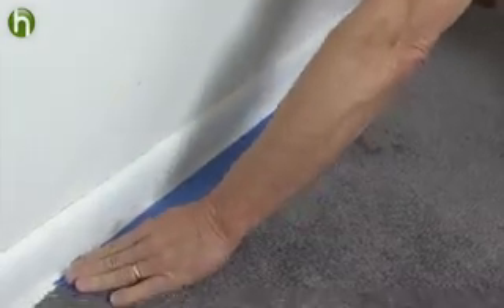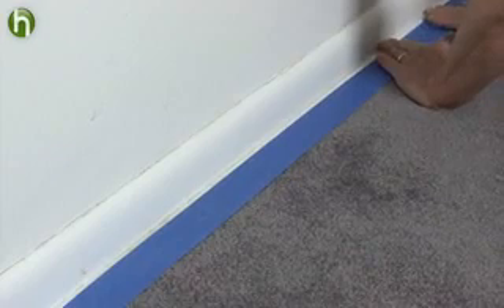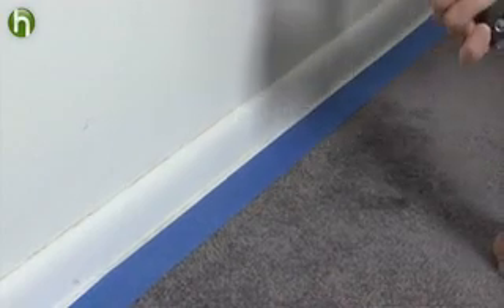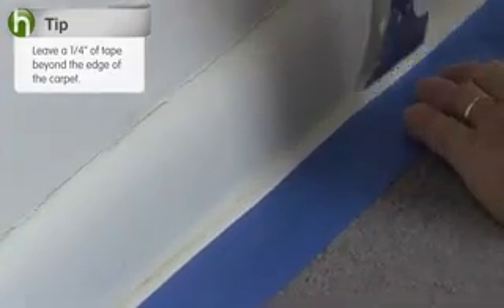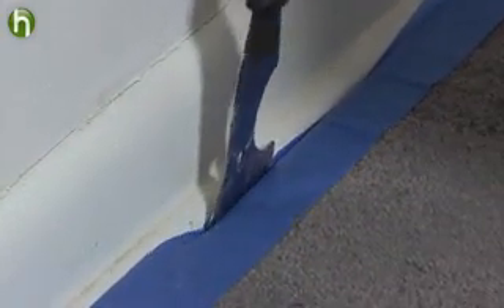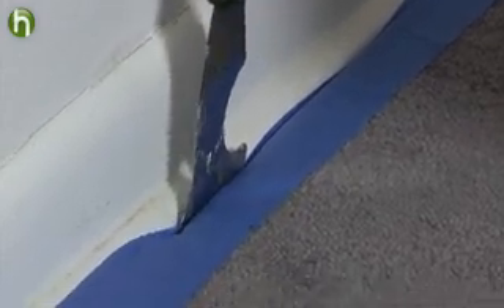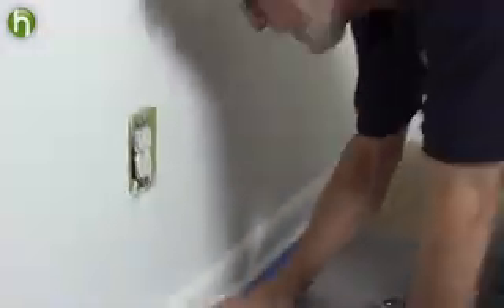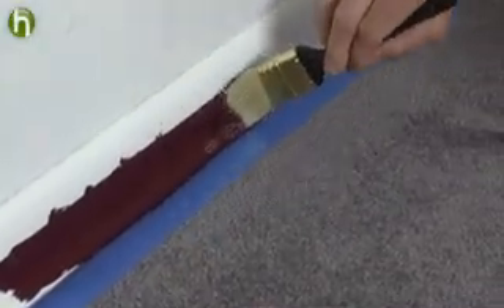How to keep paint off of carpet when painting baseboard